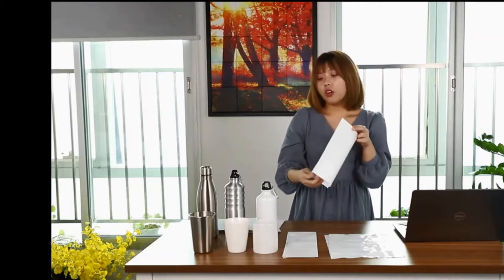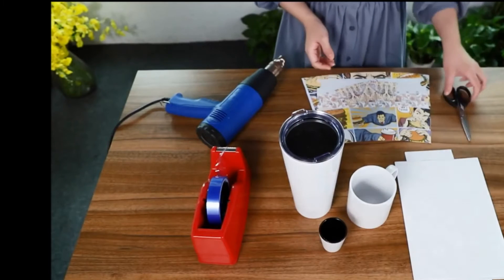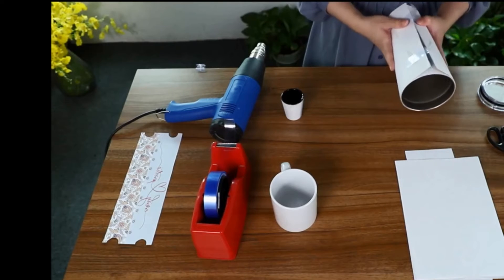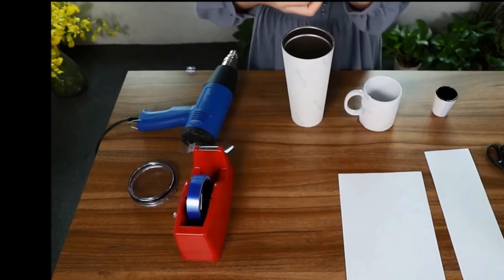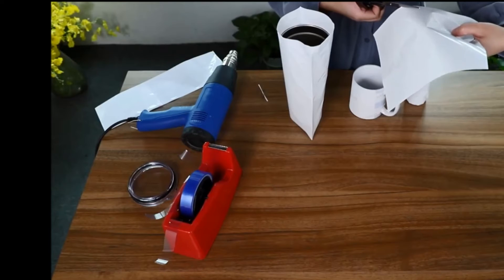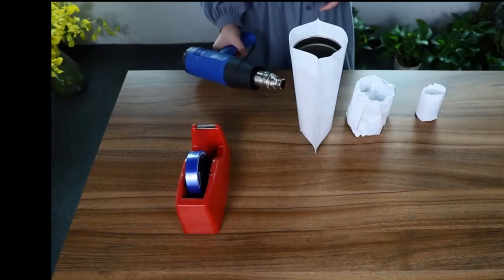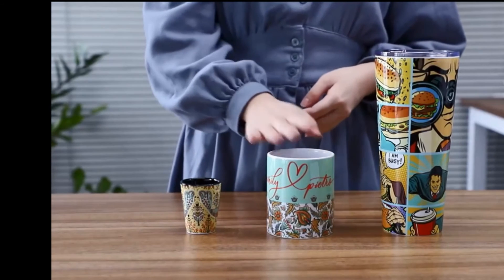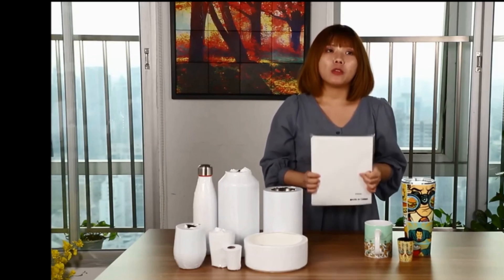Film thermo rétractable pour marquage en sublimation 3D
Comment réaliser des marquages sur des objets arrondis au four 3D en technique de la sublimation avec des films thermo rétractables ?